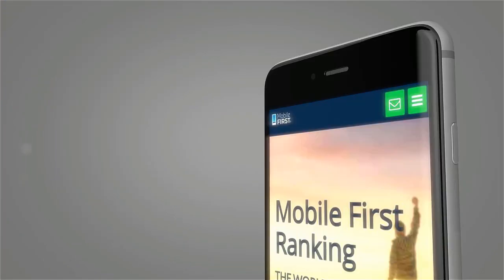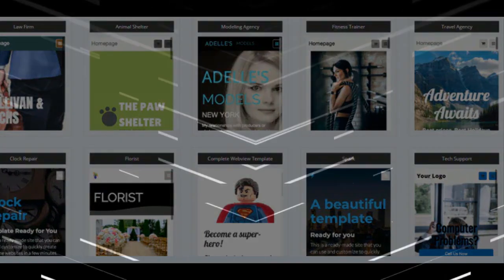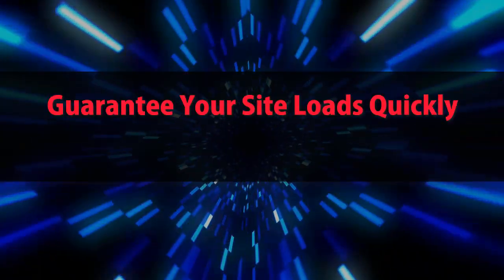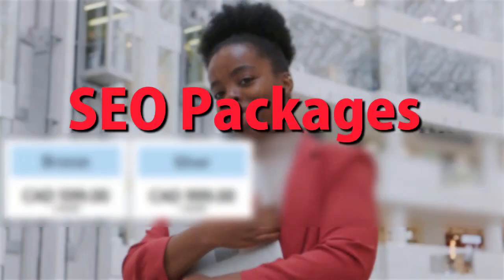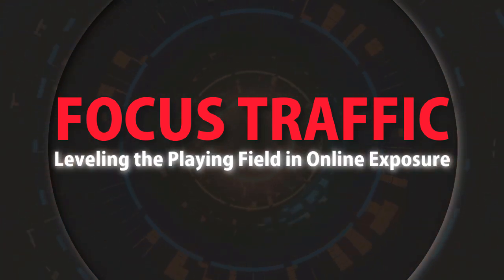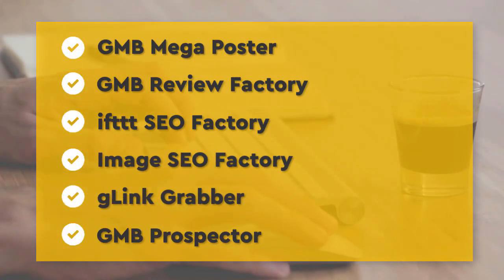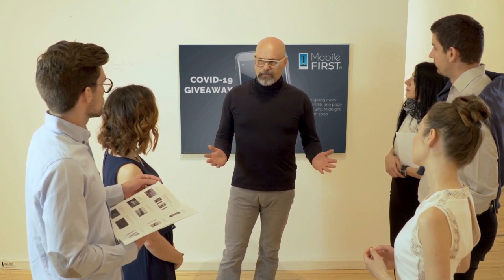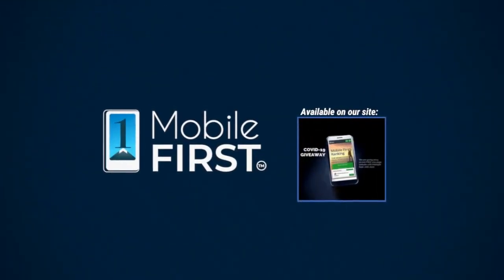The Fastest Website Builder with the fastest mobile page speed load on the web